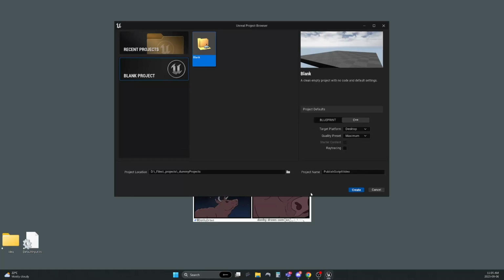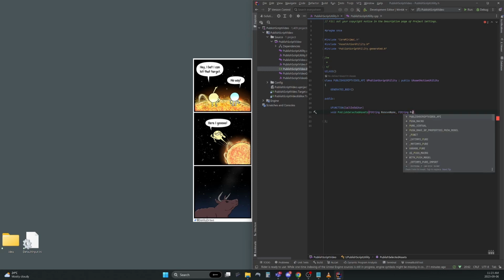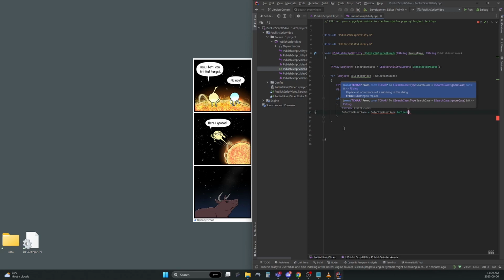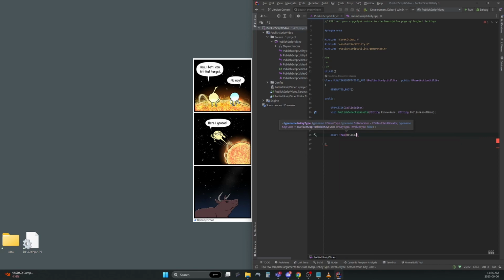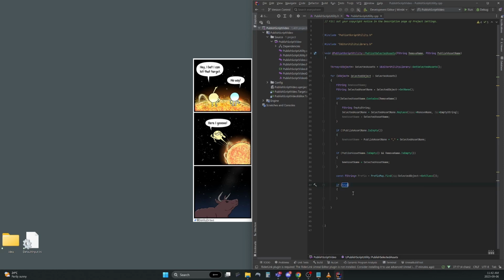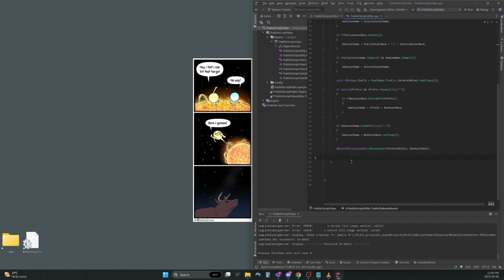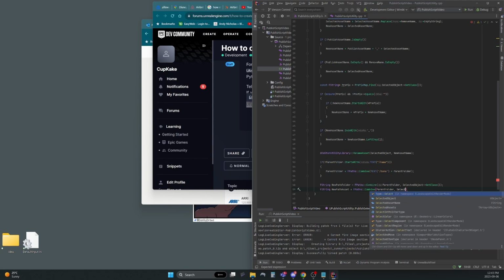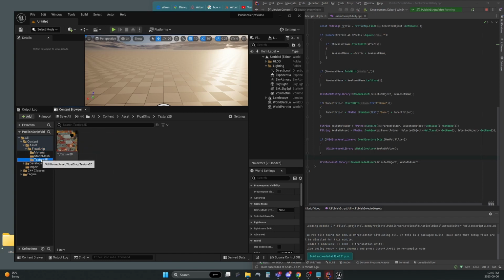C++ Automate Import & Publish in Unreal Engine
In this video we write a script that conforms asset element (Textures, Meshes, materials. ) names to our naming convention...and then moves the assets into subfolders under the appropriate asset.

Keeping our project nice and tidy without any manual work.

In the ...Build.cs file you need to add the last two modules "Blutility" and "EditorScriptingUtilities".

Your final line should look like this...
PublicDependencyModuleNames.AddRange(new string[ ] { "Core", "CoreUObject", "Engine", "InputCore", "Blutility", "EditorScriptingUtilities" });

You also need to add the path to the blutility module, so add this line...
PublicIncludePaths.AddRange(new string[ ] {System.IO.Path.GetFullPath(Target.RelativeEnginePath) + "Source/Editor/Blutility/Private"});